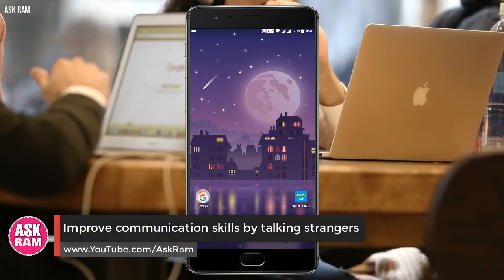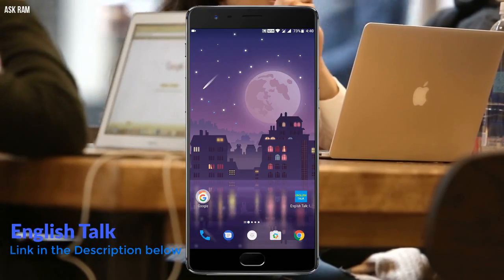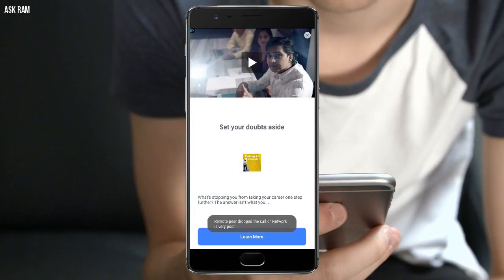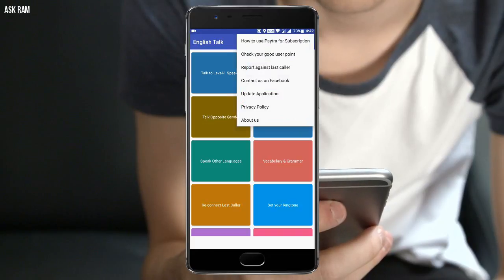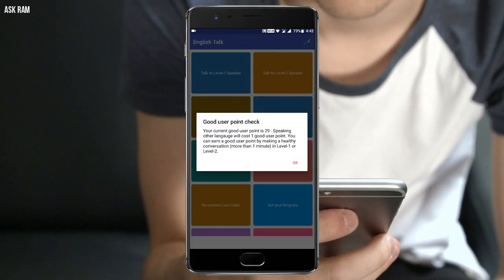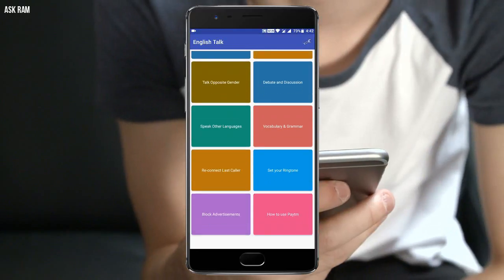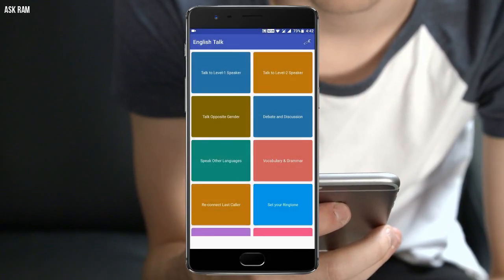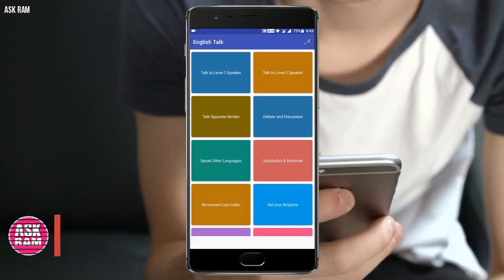Secret English Speaking App to Learn English Fluently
Do you know how to speak English fluently?
This app for Stranger Talk is a specially designed application for the random conversation to improve English communication skills through live audio chat. This application will provide you an opportunity for live IELTS speaking practice with strangers. Speaking partner can be found very easily and we can easily get connected Girls/females and Boys. You can learn English to speak fluent English using this Audio Random chat app.
Get Connected Here:
Do share your opinions and suggestions with me in the comment section below.